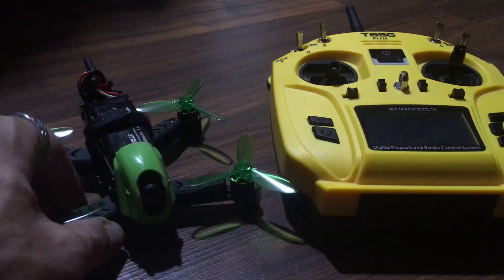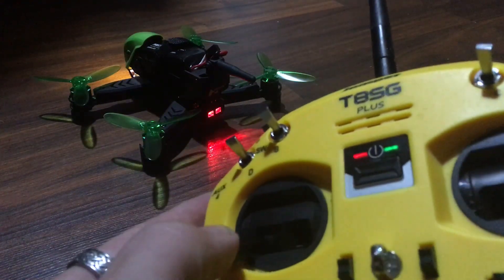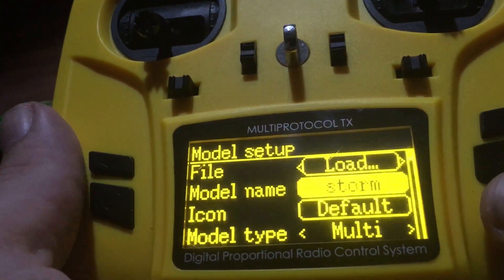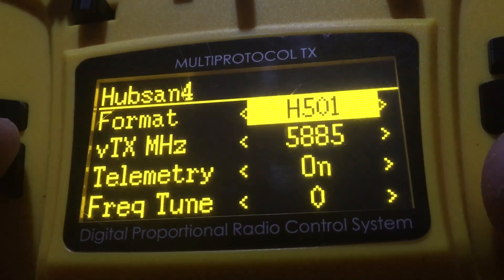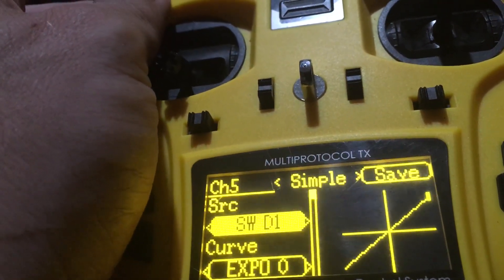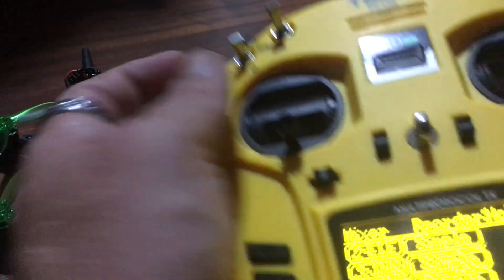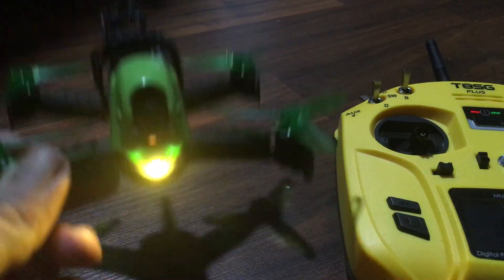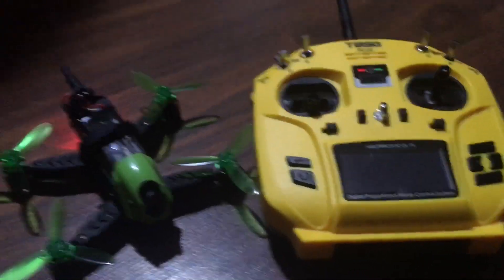Hubsan X4 H123D Jumper T8SG how to bind Review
Jumptastic T8SG n H123D , available RTF n BNF, BNF $119